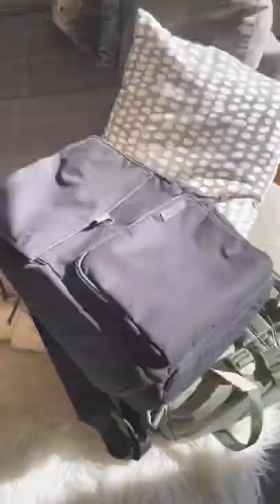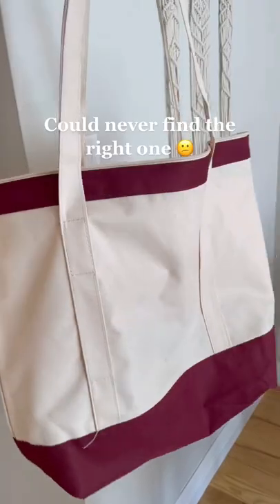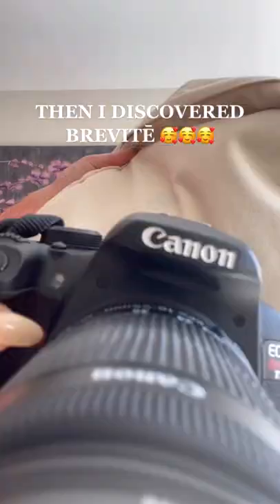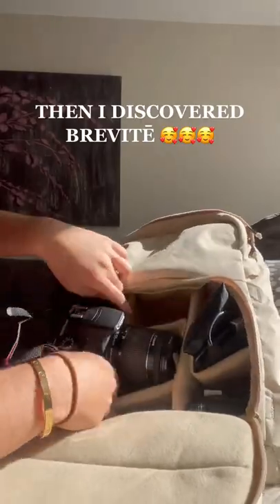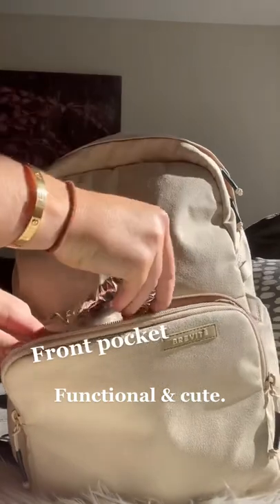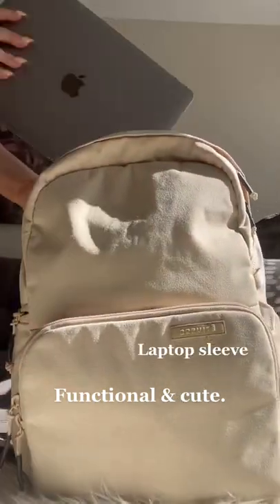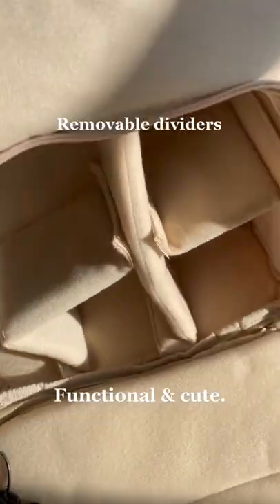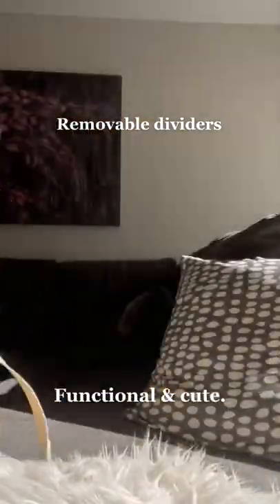THIS is the right camera backpack for you